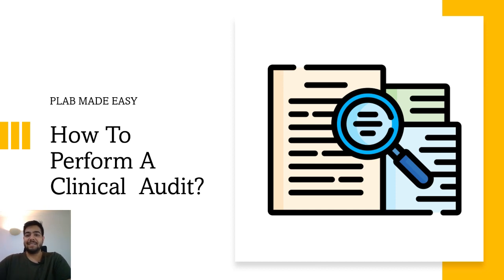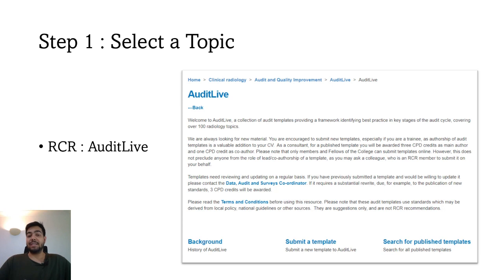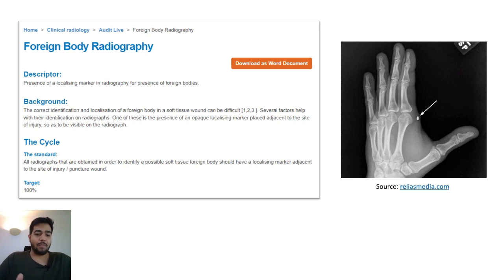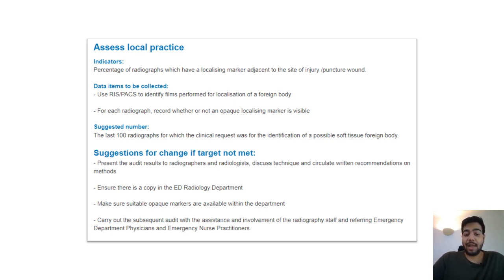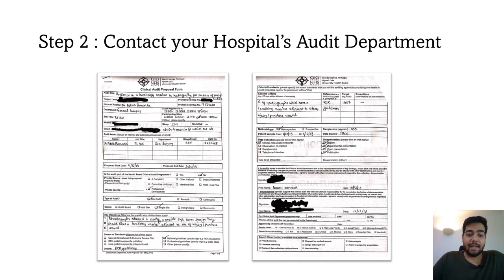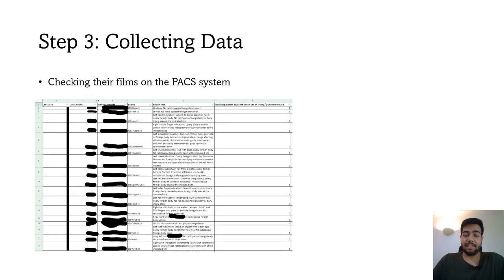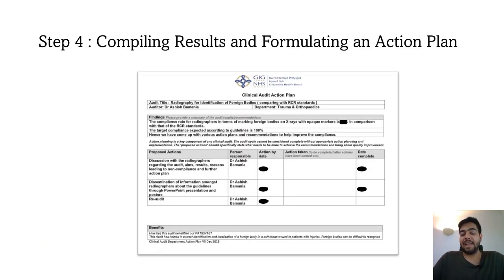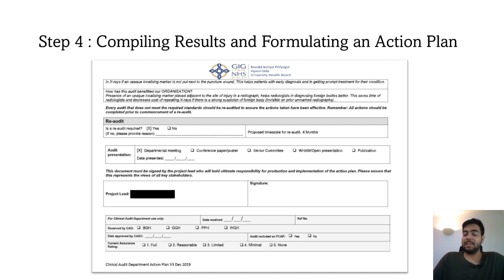Clinical Audits / QIP in the NHS, U.K. : The COMPLETE Guide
Hey guys!

In this video, I talk about the process of clinical auditing in the NHS and talk about each step in great detail.